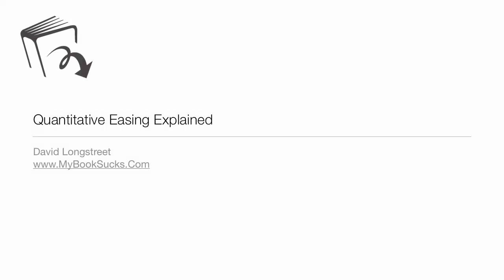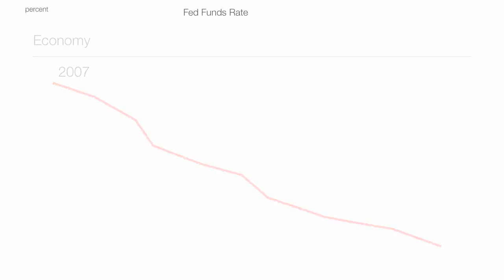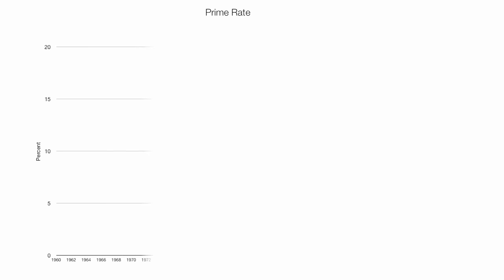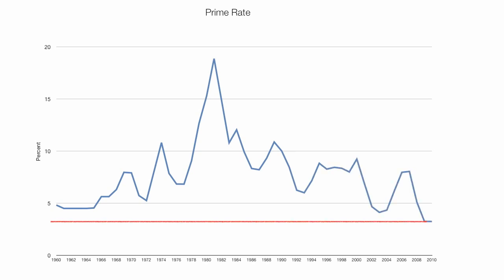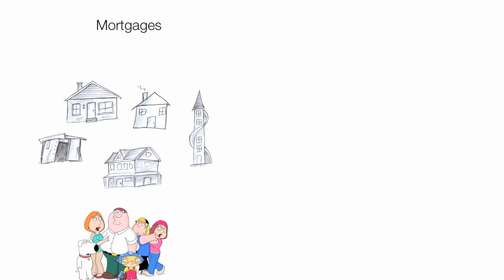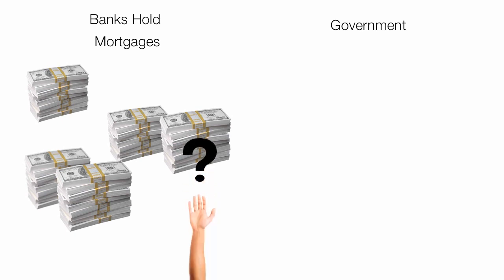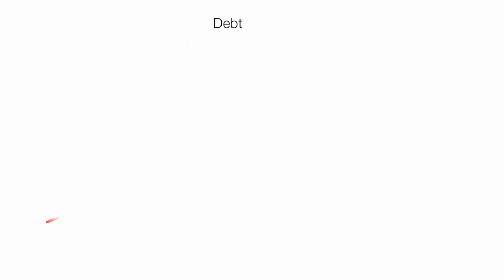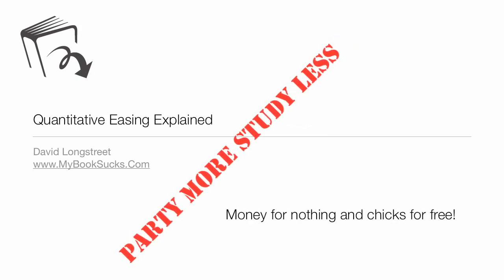Quantitative Easing Explained - Money for Nothing Chicks for Free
Tutorial explains the idea of quantitative easing (QE) for macroeconomics.   Explanation of how the government takes toxic assets off the banks hands.